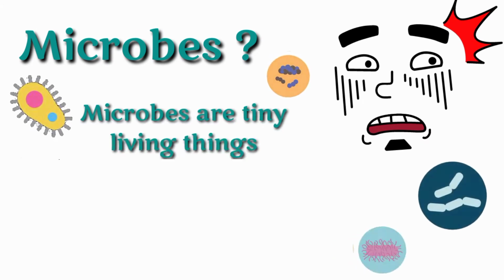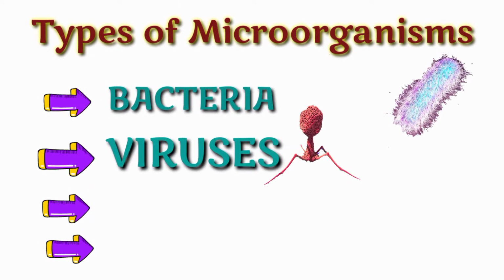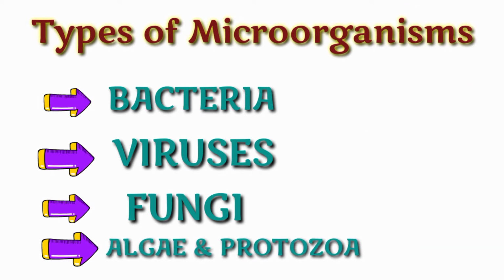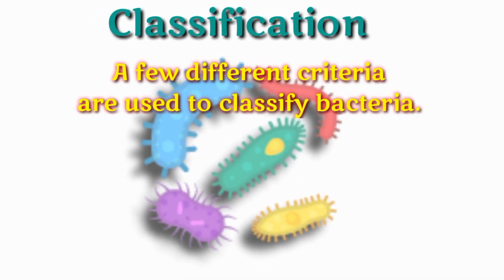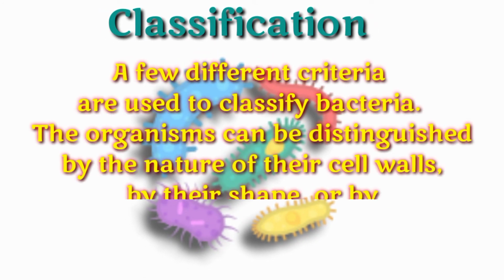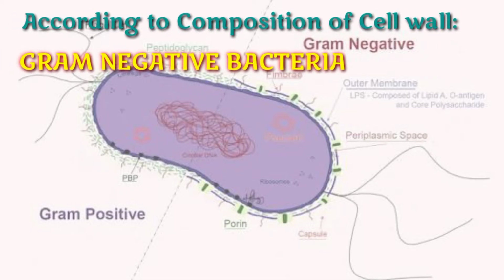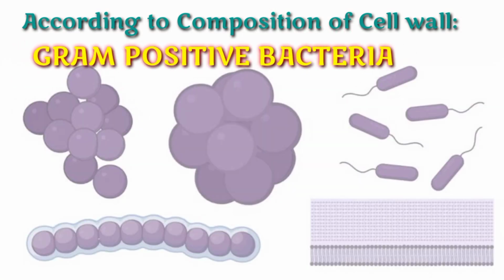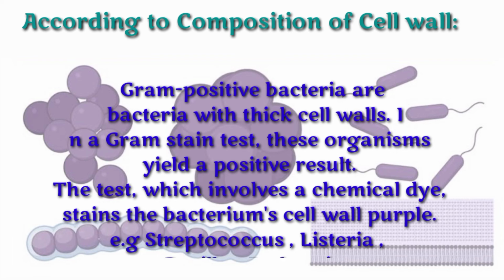Introduction to Microbiology|| what is Microbiology|| basics of Microbiology ||what are bacteria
Introduction to Microbiology | what is Microbiology |basics of Microbiology| what are bacteria | Microbiologist.